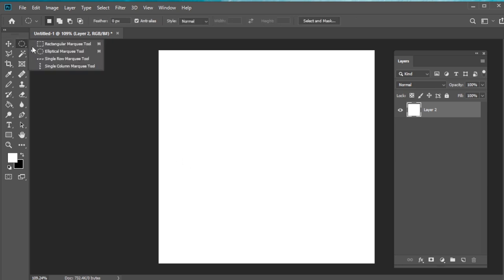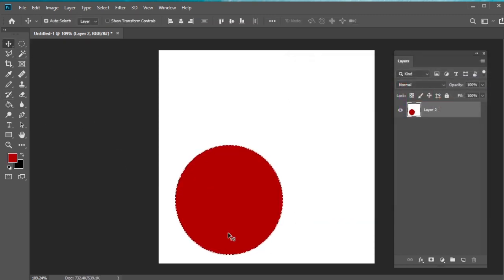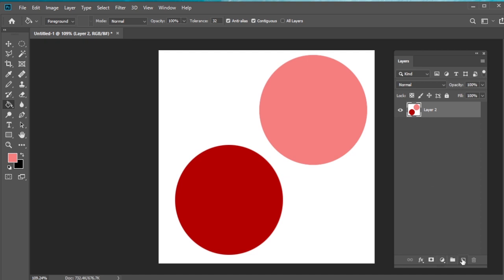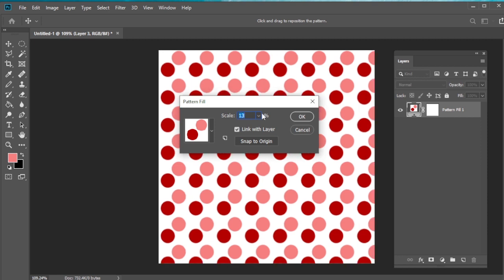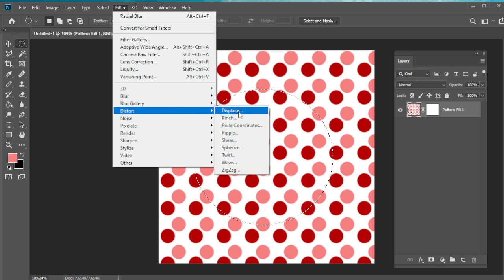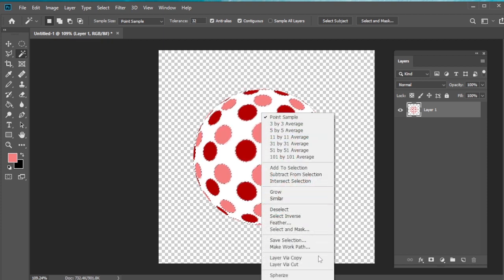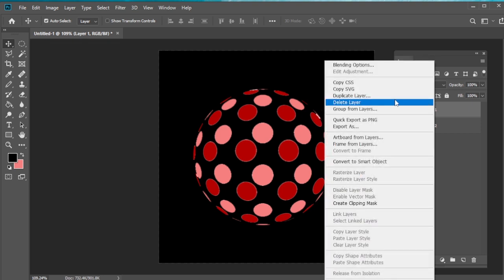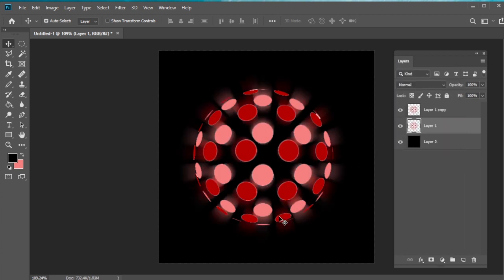Radial Glow Magic in Photoshop | Design Tutorial - Photoshop tutorial